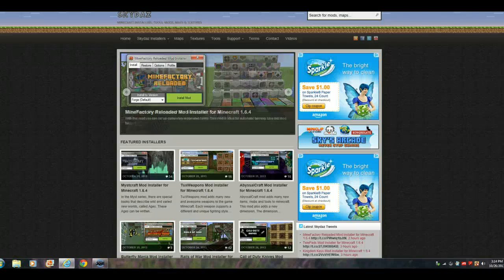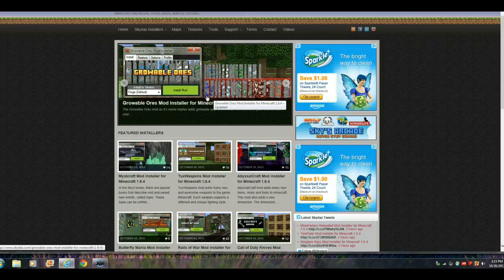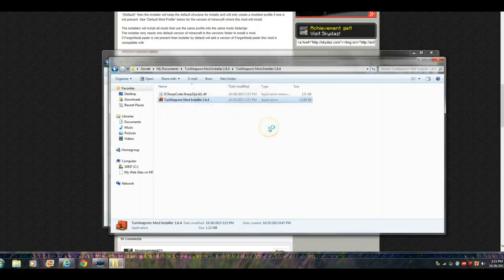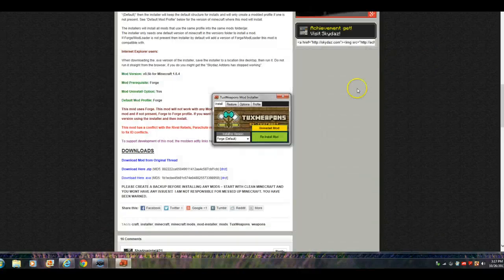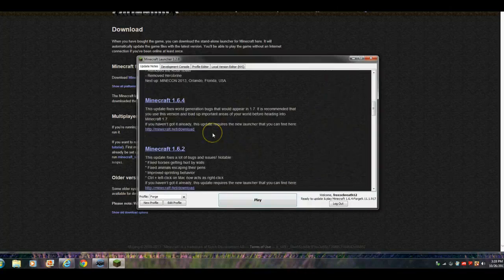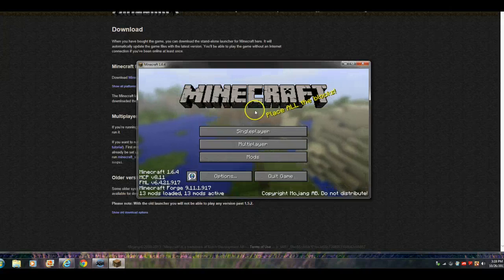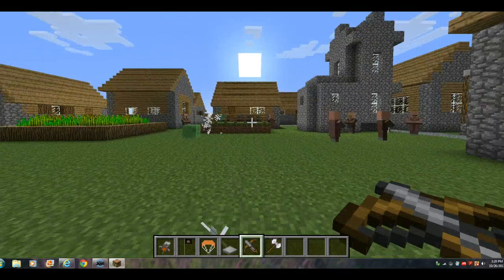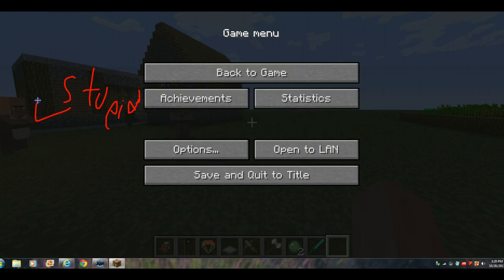Minecraft mods (UPDATED) Read Desc.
Well, this is only screen now.This time I'll show you HOW to download mods.